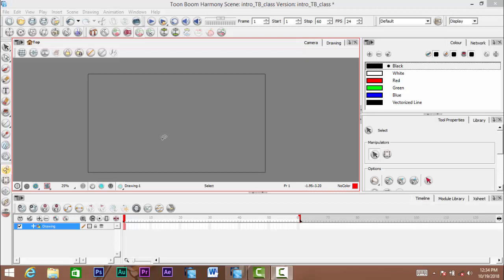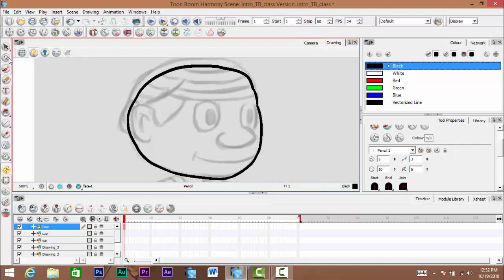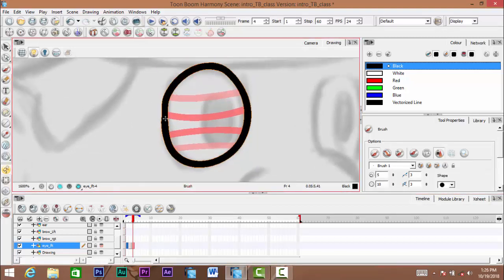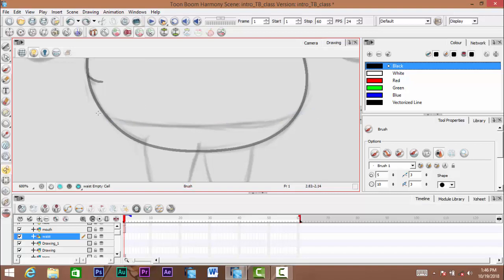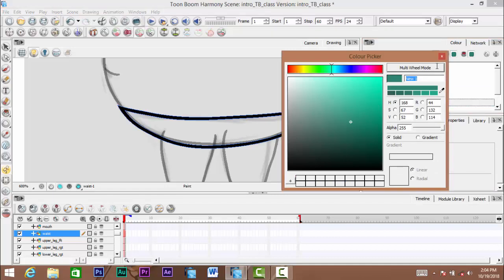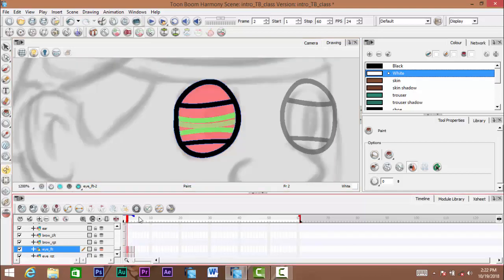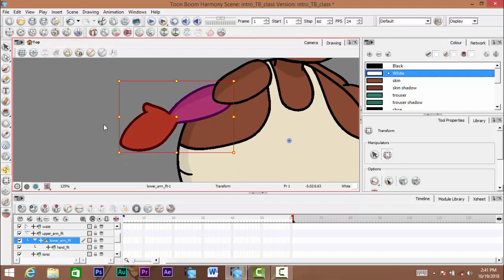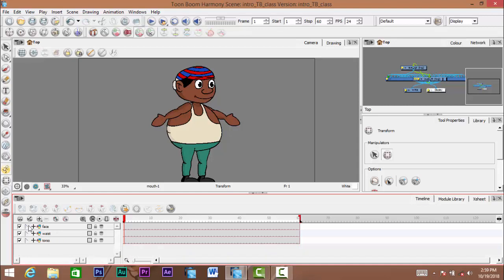Character design and animation in toon boom harmony 10.3 part2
This is the second part of the character design and animation in toon boom harmony series. In this video, I started creating my character from a concept art I sketched in photoshop. I talked about the best and simple way to create a character cutout while I continued with the design of the charcter. I also, coloured and rigged this charcter and got it ready for animation.